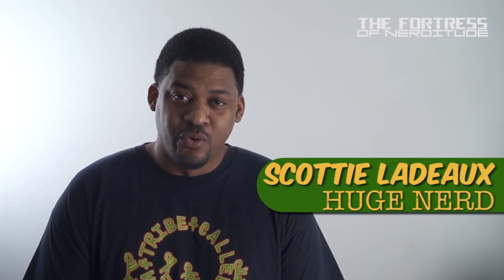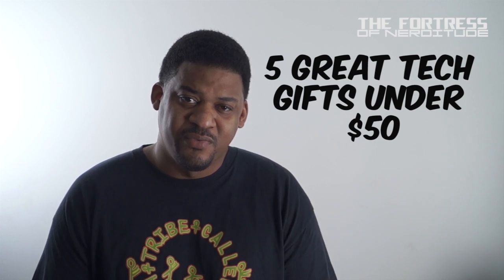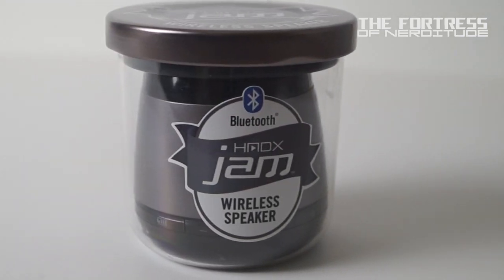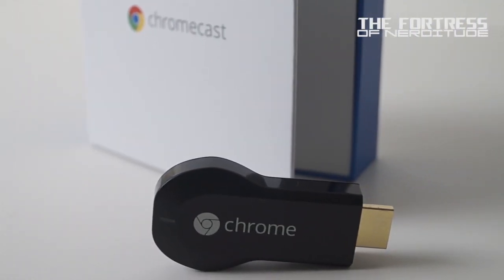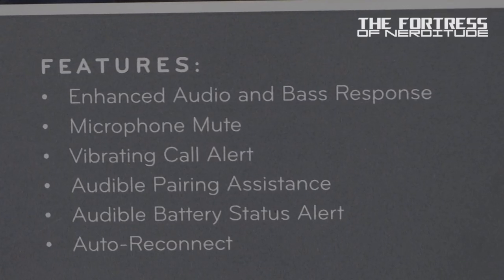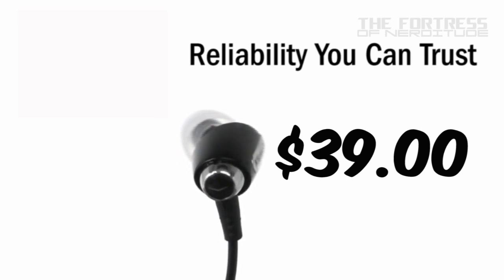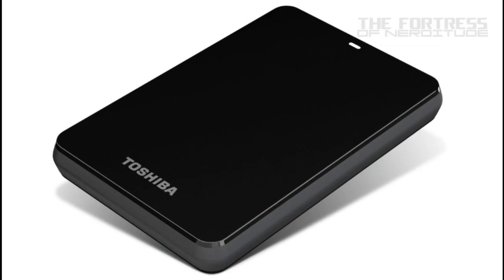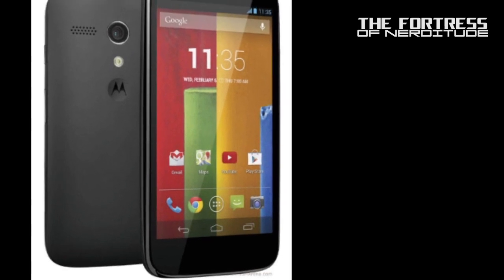5 Great Tech Gifts Under $50.00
This is a review of my 5 favorite tech related holiday gift items on Amazon for under $50.00.

1.  Belkin Bluetooth Music Receiver
2.  HMDX Jam Bluetooth Wireless Speaker
3.  Google Chromecast
4.  LG Tone+
5.  Klipsch Image S4i-II In-Ear Headphones
Extra Links:
-Asus Google Nexus 7 (2012)
-1 TB Toshiba Canvio Portable Hard Drive
-Motorola Moto G 8GB